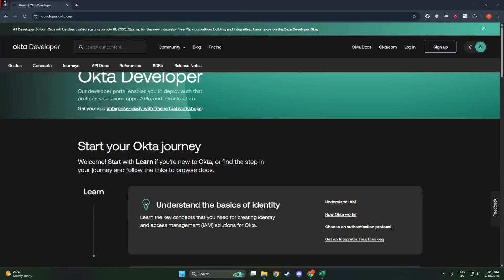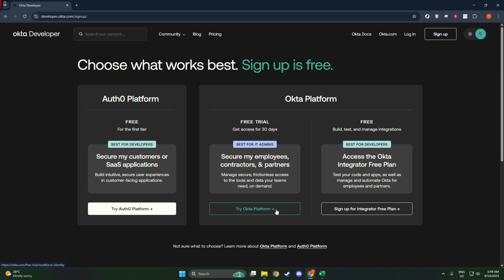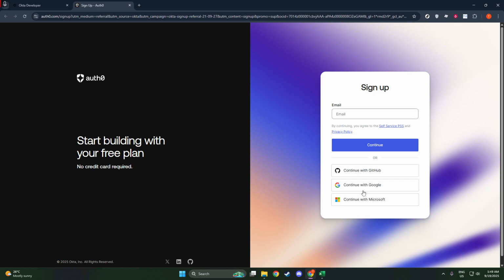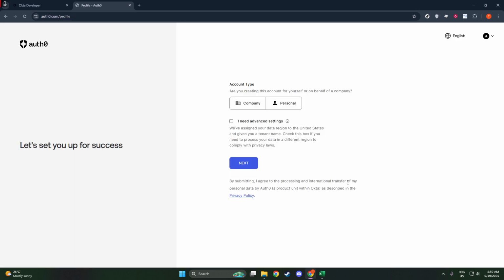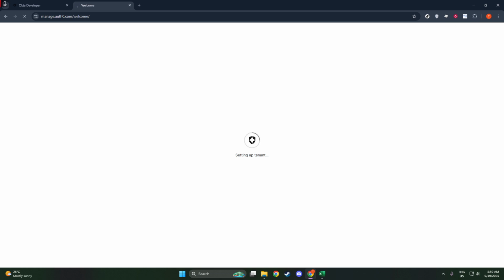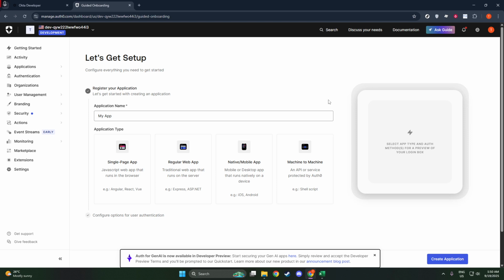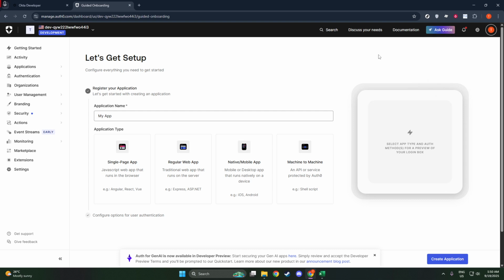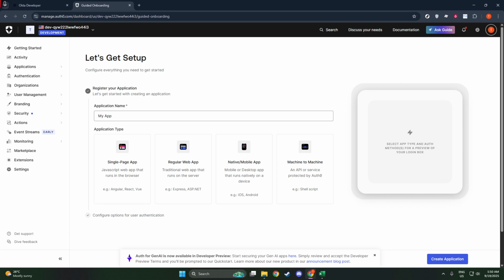How to Set Up Okta Developer Account [2026 Full Guide]